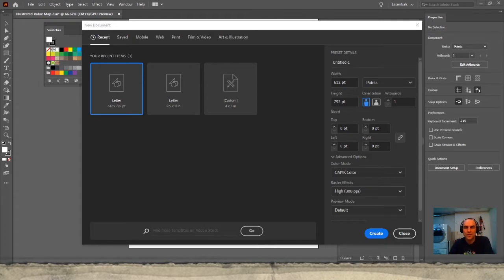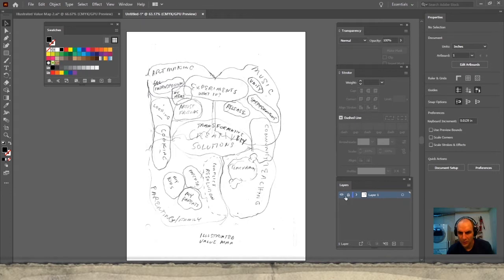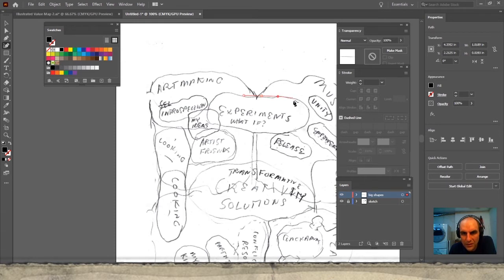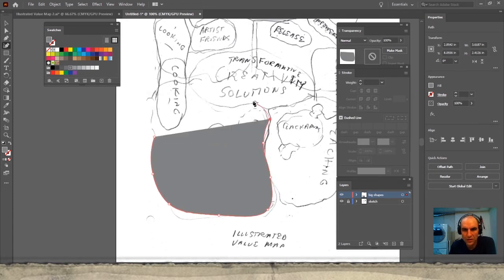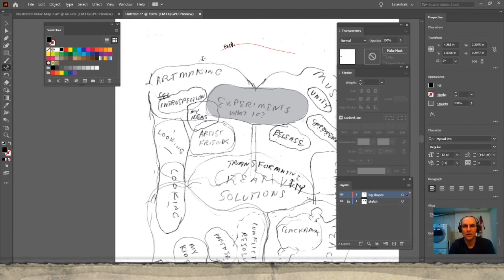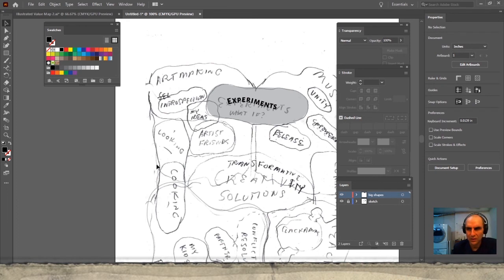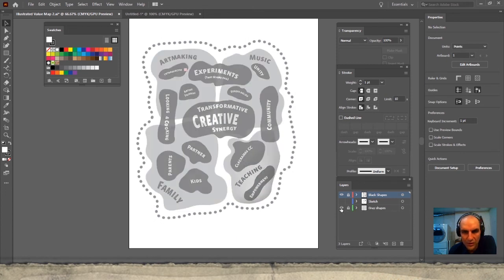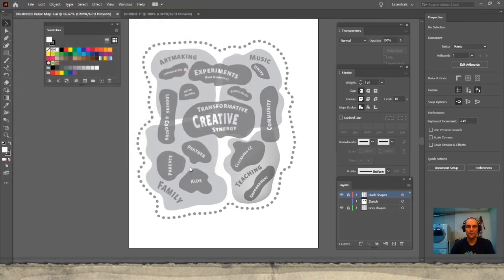Illustrator Value Map_1